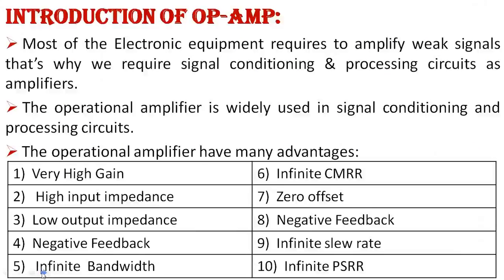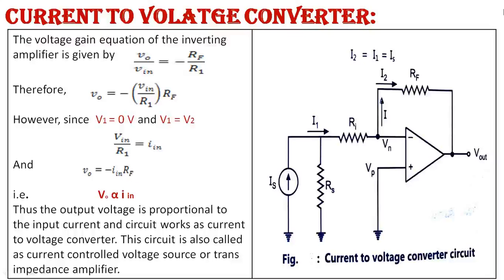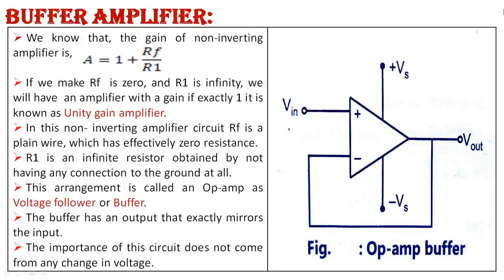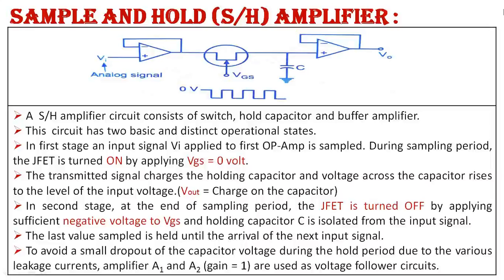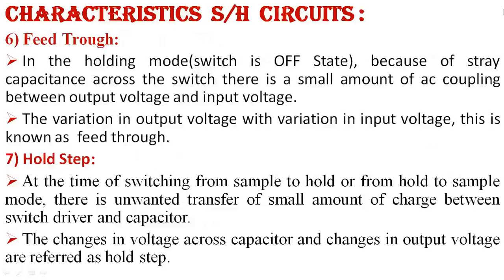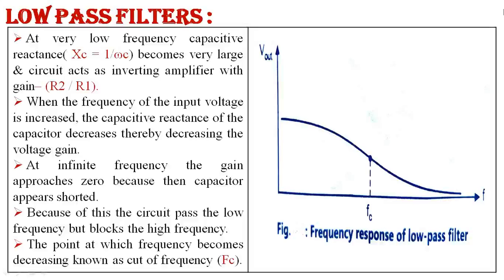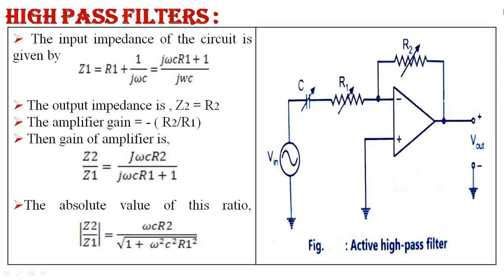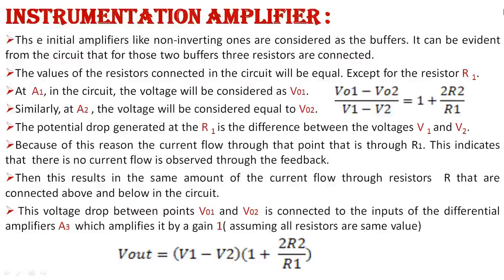Subject : S.Y.B.Sc ( Physics )|Paper II|Sem III|PHY-232(B): Instrumentation|Sachin S Bandgar|Lect-11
In this video ,we have to cover the what is the need of amplifier  &  how to operational amplifier widely in signal conditioning & processing circuits using various applications like as , current to voltage convertor, voltage to current convertor, buffer amplifier, S/H amplifier, low pass filter, High pass filter, Instrumentation amplifier